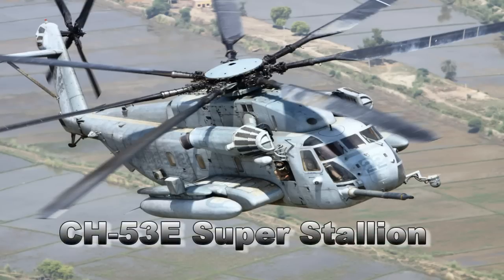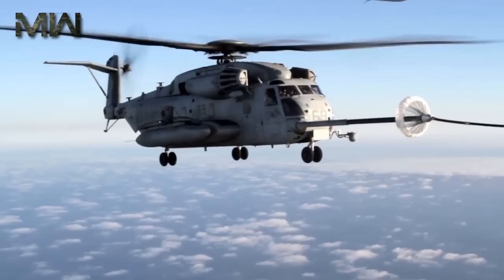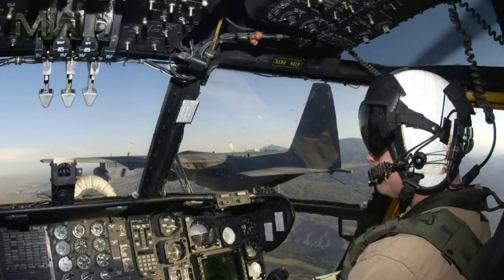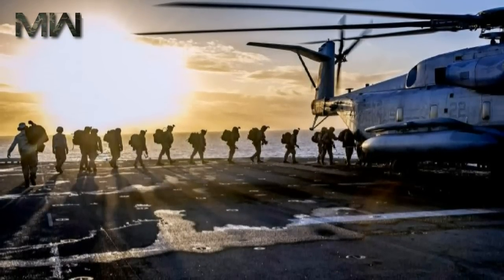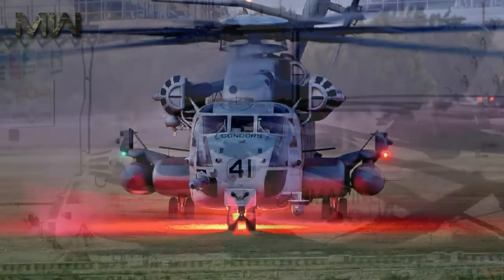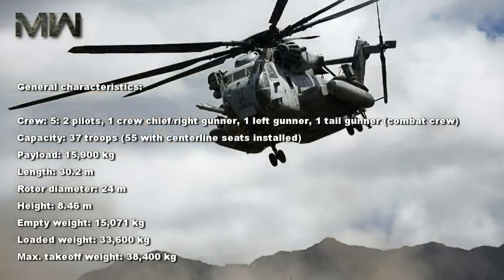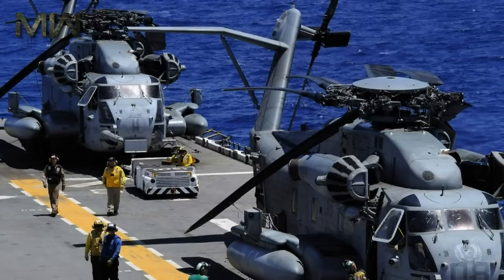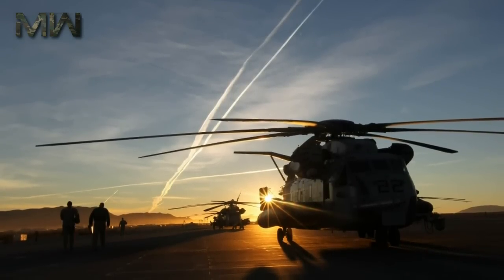Sikorsky CH-53K King Stallion: US Heavy-Lift Cargo Helicopter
It will be the largest and heaviest helicopter in the U.S. military. The USMC plans to receive 200 helicopters at a total cost of $25 billion.
The Sikorsky CH53K King Stallion is a large, heavy-lift cargo Helicopter currently being developed by Sikorsky Aircraft for the United States Marine Corps. The design features three 7,500 shp engines, new composite rotor blades, and a wider aircraft cabin than previous CH-53 variants. Ground Test Vehicle testing started in April 2014; flight testing began with the maiden flight on 27 October 2015.

Role: Heavy-lift cargo helicopter
National origin: United States
Manufacturer: Sikorsky Aircraft
First flight: 27 October 2015
Introduction: planned for 2018
Status: In development
Primary user: United States Marine Corps
Program cost: US$25.335 billion

Unit cost:
US$87.1 million (Est. Flyaway)
US$122M (LRIP 1 excl. R&D)
US$131M (LRIP 1 incl. R&D costs)

Developed from: Sikorsky CH-53E Super Stallion

General Characteristics
Crew: 5
2 pilots, 1 crew chief/right gunner, 1 left gunner, 1 tail gunner (combat crew)

Capacity:
37 troops (55 with centerline seats installed)

Payload: 15,900 kg
Length: 30.2 m
Rotor diameter: 24 m
Height: 8.46 m
Disc area: 460 m²
Empty weight: 15,071 kg
Loaded weight: 33,600 kg
Max. takeoff weight: 38,400 kg

Rotor systems:
7 blades on main rotor, 4 blades on tail rotor

Powerplant:
3 × General Electric GE38-1B turboshaft, 5,600 kW each

Performance
Cruise speed: 315 km/h
Range: 852 km no reserves
Combat radius: 204 km
Service ceiling: 4,380 m
Rate of climb: 13 m/s

Armament
Guns:
2 window-mounted .50 BMG (12.7 mm) M3M/GAU-21 machine guns
1 ramp-mounted .50 BMG (12.7 mm) M3M/GAU-21 machine gun

Other: Chaff and flare dispensers

Military Helicopters || Military Weapons
Music Info:
Ethan Meixsell - In the Shadows